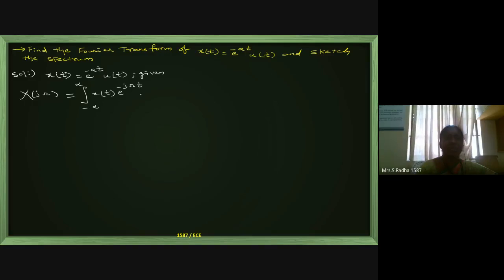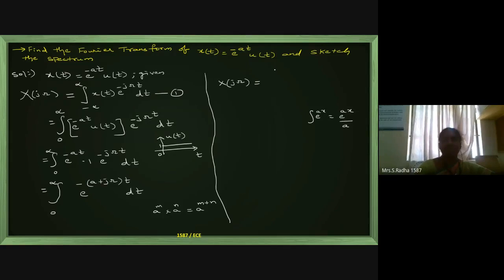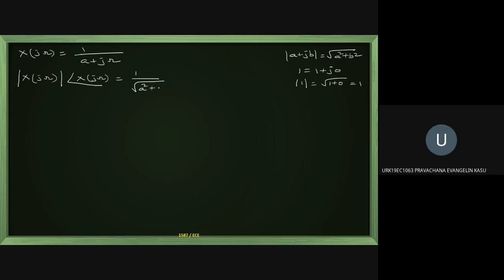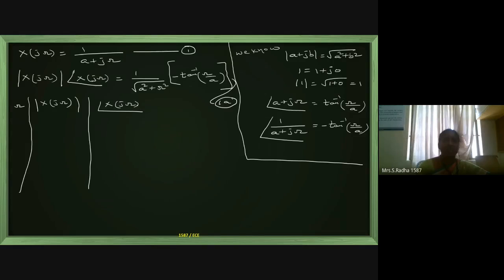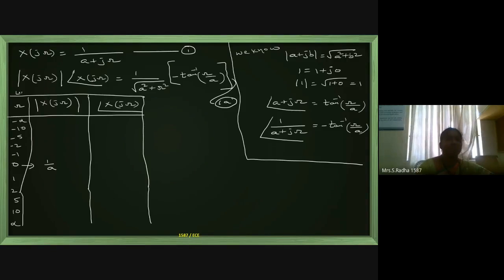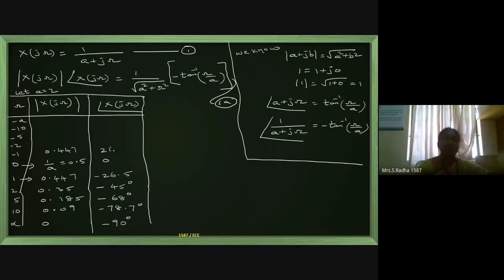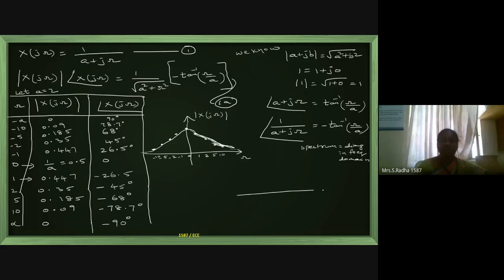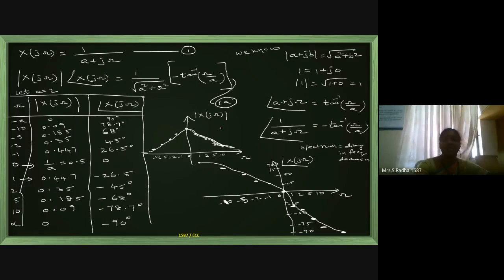FT problem L2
Signals and systems- Fourier transform- L2